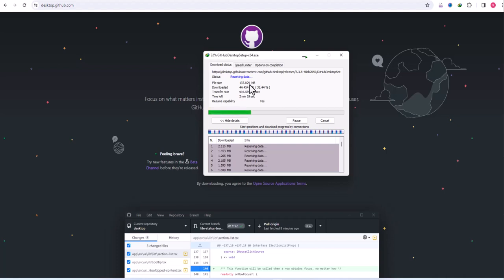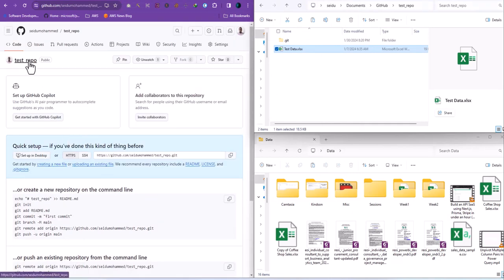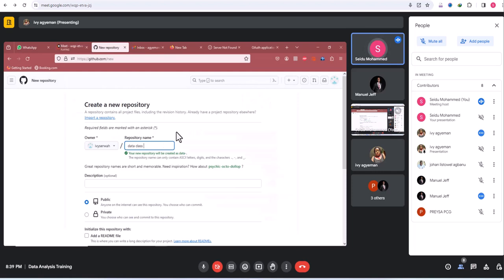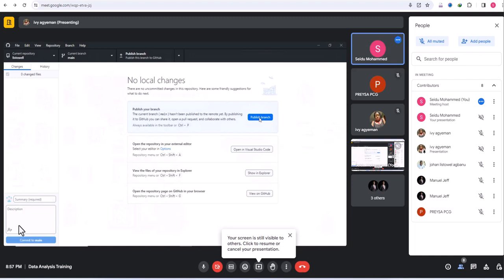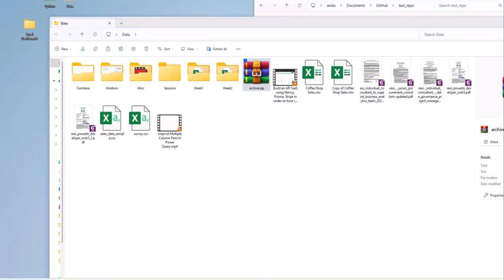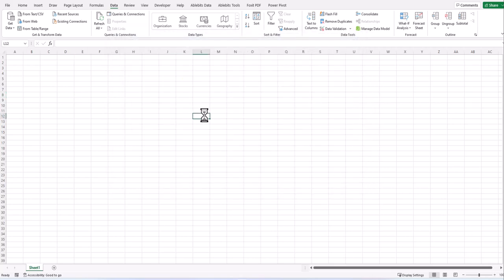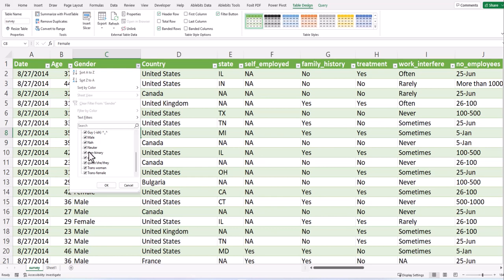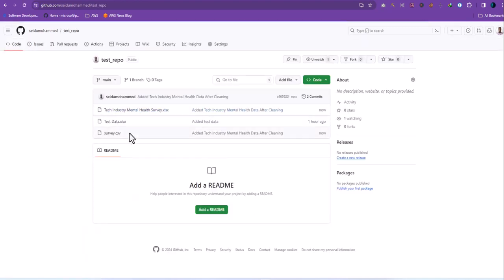Working with Github - Survey Data Cleaning